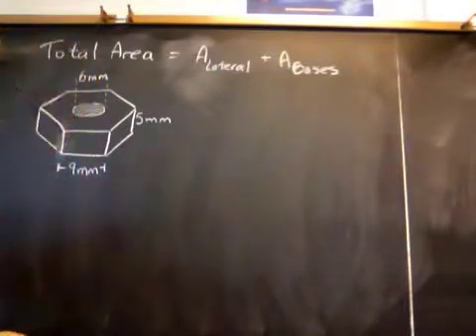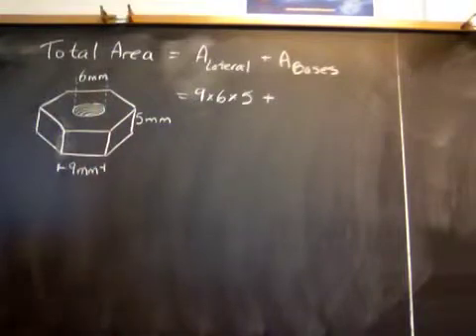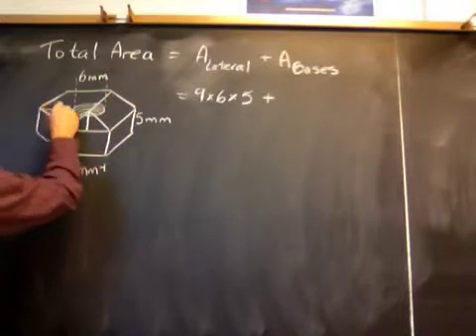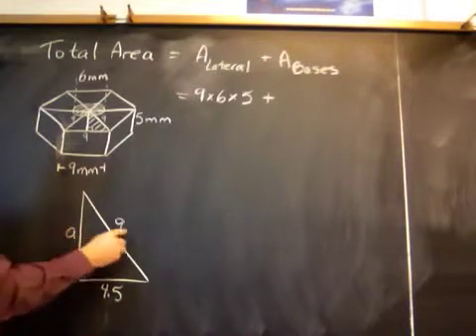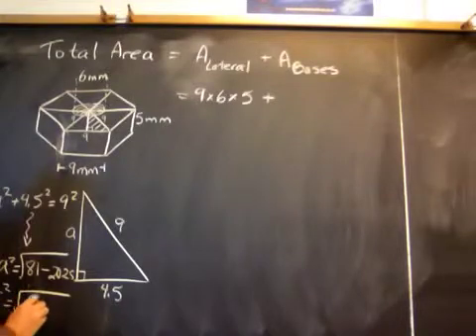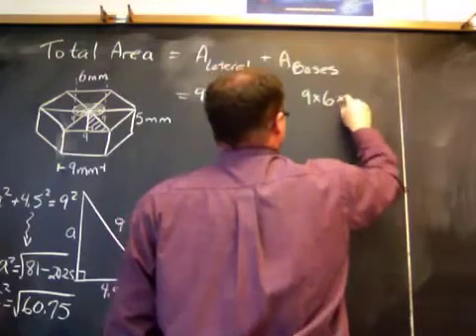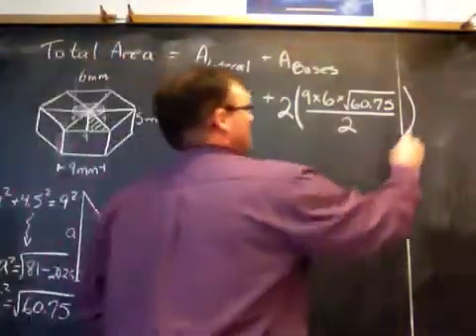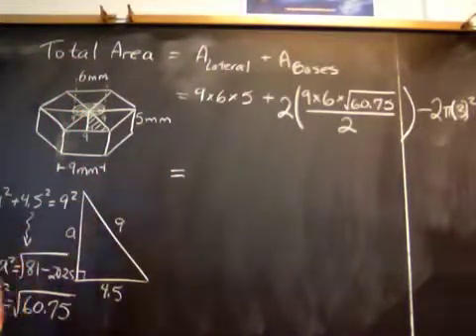Total Area of Nut - pt 1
Class problem